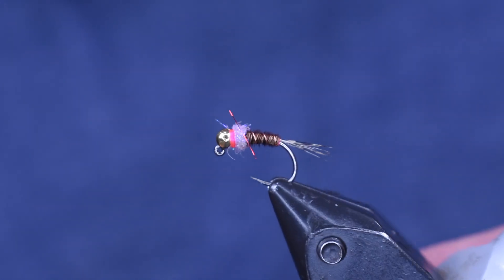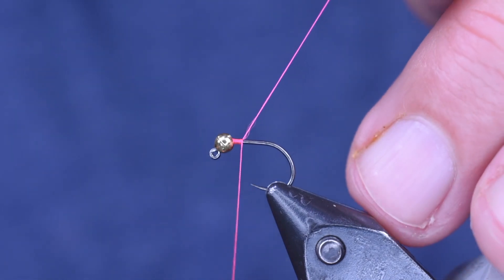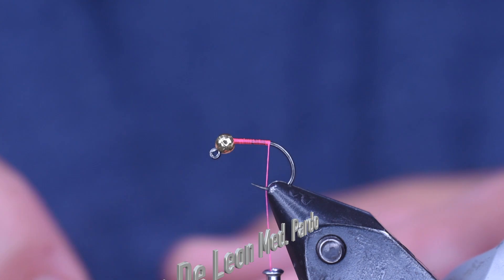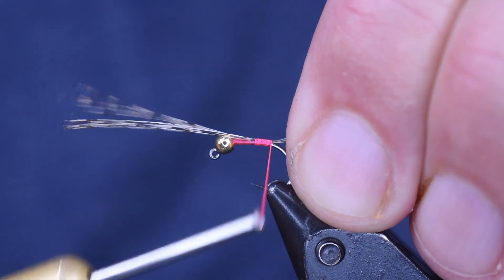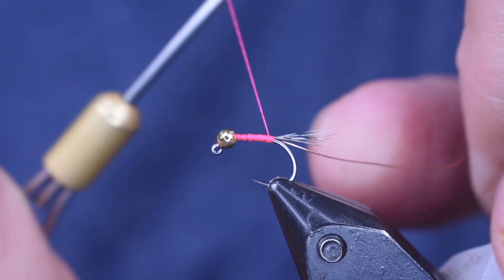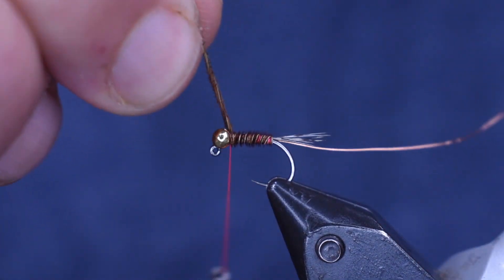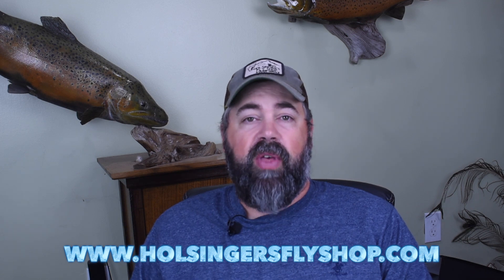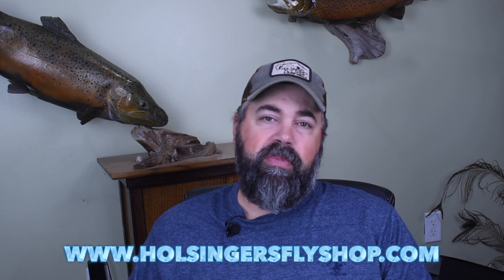Frenchie, Holsinger's Fly Shop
The Frenchie is a classic old pattern that has been catching fish forever.  I know I've done this video before but I wanted to freshen it up for my newer viewers plus I have a lot better equipment to film and edit the videos with than I did five years ago.  I plan on occasionally going back and redoing some of my really old videos and "refreshing" them.

This pattern is one that I honestly haven't used in a while but something got me to pull it out of my back this week on Spring Creek and tie it on.  Instantly I was getting hits and catching fish with it.  It's just a fish catching pattern that's simple and quick to tie.  Don't overlook this pattern. and don't forget that it's in your box either.

for all the materials needed to tie this pattern and many others. We are always glad to help you out with any of your fly tying needs and will happily special order for you if we don't have what you're looking for.
-Shawn

 Materials List:

HFS Jig Hooks Size 16
Firehole Slotted Tungsten Bead 2.5mm Gold
70 Denier Fl Pink Thread
Coq De Leon Med Pardo
Ultra Wire Brassie Gold
Pheasant Tail
Ice Dub UV Pink